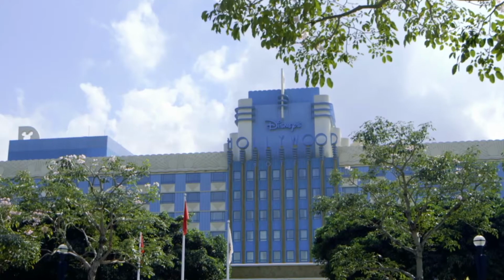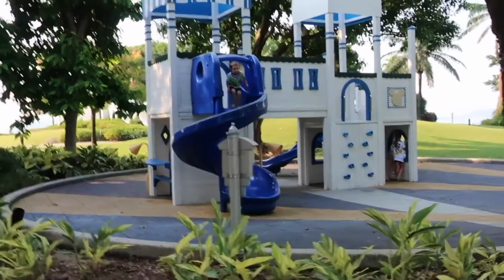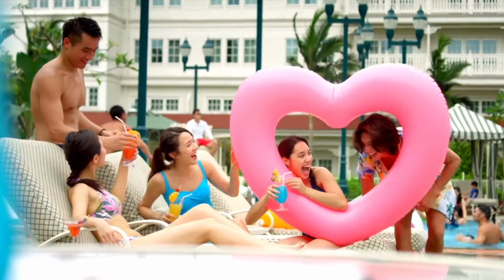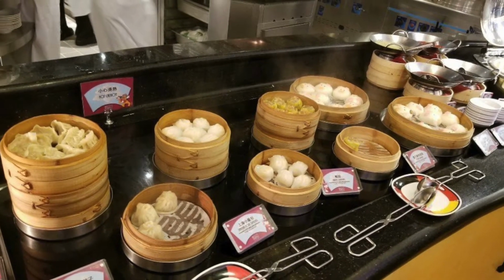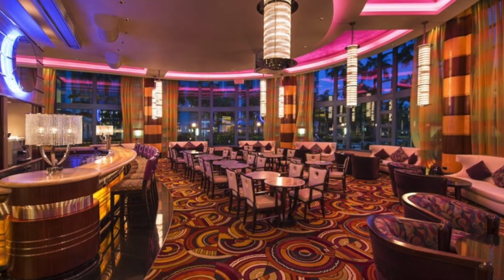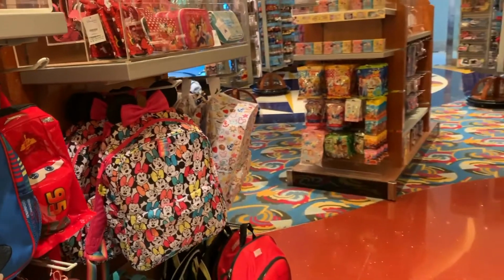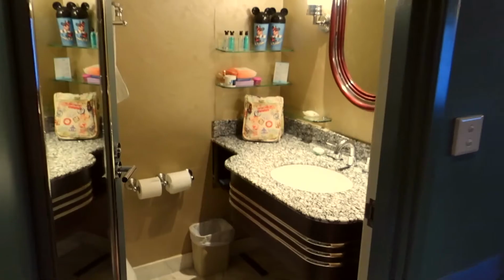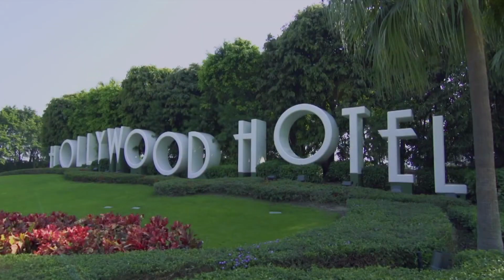Hollywood Hotel Guide - Hong Kong Disney Resort - 2020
If you're planning a trip to Hong Kong Disneyland, then check out this guide to the wonderful Hollywood Hotel!

CHEAP FLIGHTS, HOTELS & TICKETS
Trip.com is one of the best places to book your flights and is a perfect way to plan your Disney Vacation to the Tokyo, Hong Kong, or Shanghai Disney Resorts.

TUBEBUDDY
We use Tubebuddy to help us optimize our videos and give us the best chance for success.

Hong Kong Disneyland Hotels
There are three hotels in the Resort, located on the seashore of the reclaimed land and facing the South China sea, with about 1,750 rooms in total. There is also land reserved for a fourth Disney hotel, which will be located between Hong Kong Disneyland Hotel and Disney Explorers Lodge.

Hong Kong Disneyland Hotel
A 400-room Victorian-era themed hotel inspired by Disney's Grand Floridian Resort & Spa and the Parisian Disneyland Hotel.

Disney's Hollywood Hotel
A 600-room art deco style hotel themed to 1930s Hollywood, features lawns covering 8.5 hectares (21 acres) resembling the Hollywood glamour.

Disney Explorers Lodge
A 750-room exploration themed hotel with four themed areas: Polynesian, Asian, South American rainforest, and African plains. It is the biggest hotel in the resort and opened on April 30, 2017.

Hong Kong Disneyland Park
Hong Kong Disneyland (Chinese: 香港迪士尼樂園) (also known as HK Disneyland or HKDL) is a theme park located on reclaimed land in Penny's Bay, Lantau Island. It is located inside the Hong Kong Disneyland Resort and it is owned and managed by Hong Kong International Theme Parks. It is the largest theme park in Hong Kong, followed by Ocean Park Hong Kong. Hong Kong Disneyland was opened to visitors on Monday, 12 September 2005 at 13:00 HKT. Disney attempted to avoid problems of cultural backlash by incorporating Chinese culture, customs, and traditions when designing and building the resort, including adherence to the rules of feng shui. Notably, a bend was put in a walkway near the Hong Kong Disneyland Resort entrance so good qi energy would not flow into the South China Sea.

The park consists of seven themed areas: Main Street, U.S.A., Fantasyland, Adventureland, Tomorrowland, Grizzly Gulch, Mystic Point, and Toy Story Land. The theme park's cast members speak Cantonese, English, and Mandarin. Guide maps are printed in traditional and simplified Chinese as well as English.

The park has a daily capacity of 34,000 visitors — the lowest of all Disneyland parks. The park attracted 5.2 million visitors in its first year, below its target of 5.6 million. Visitor numbers fell 20% in the second year to 4 million, inciting criticisms from local legislators. However, the park attendance jumped by 8% in the third year, attracting a total of 4.5 million visitors in 2007. In 2009, park attendance again increased by 2% to 4.8 million visitors. The attendance continued to surge and received 5.23 million guests in the 2009/2010 fiscal year. Since the opening of Hong Kong Disneyland, the theme park has hosted over 25 million guests. According to AECOM and TEA, Hong Kong Disneyland is the 13th most visited theme park in the world in 2013, with 7.4 million visitors.

Majority-owned (53%) by the Hong Kong Government but managed by Disney, the park first turned an annual net profit of HK$109 million (US$13.97 million) for the year ended 29 September 2012. However, it has operated at an increasing loss in 2015, 2016 and 2017. Hong Kong Disneyland currently occupies 27.5 hectares (68 acres) and hosts 6 million to 7 million visitors annually. The park capacity will increase to handle up to 10 million visitors annually over a 15-year expansion period.